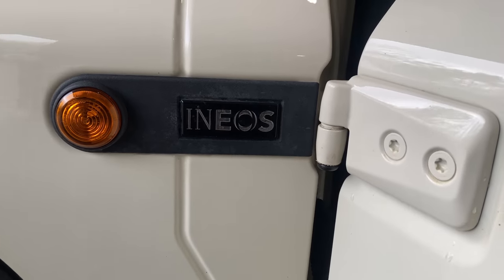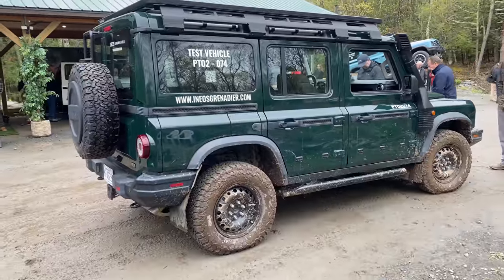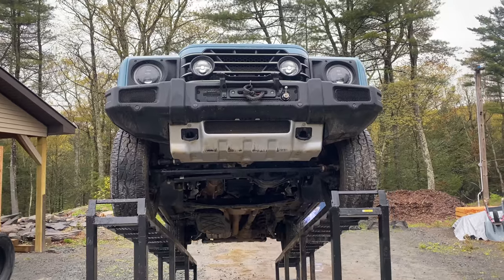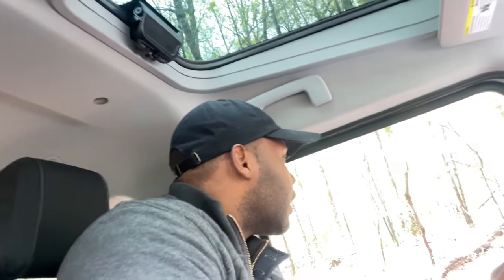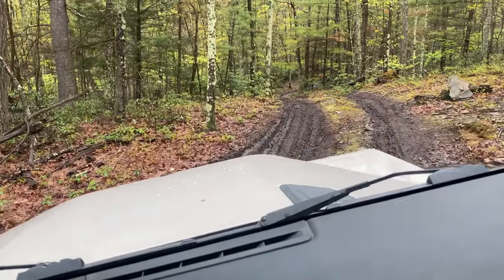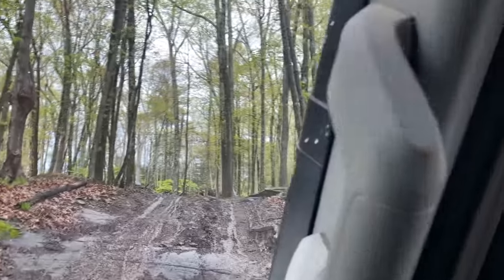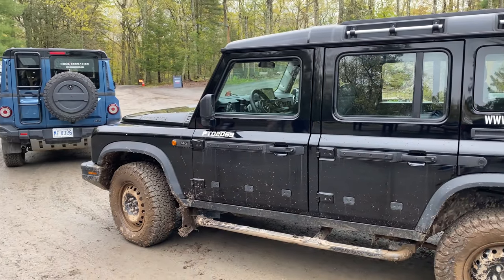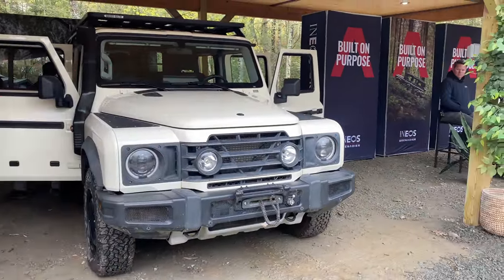I OFF ROAD the INEOS Grenadier!!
What is the Ineos Grenadier? It’s the new BMW Powered Inline-6 Gasoline powered, body on frame, Bridgestone K02 dressed, off roading masterpiece meant to shake up the SUV/Utility Truck scene. It has done that so far, it maneuvers over rocks and rough terrain incredibly well. It masterfully climbs it’s deflated tires with ease over steep inclines and crawls slowly over boulders without scraping.

With the G-Wagon featuring massive screens like a Tesla, and Range Rover SV’s looking like a Bentley, this may be the truck that has everything you need, and nothing you don’t. The Ineos could be THE game changing British vehicle! Let’s go into history. The last brand new British vehicle to dominate the landscape with a BMW power plant and forever change the landscape of cars was the McLaren F1. Could the Ineos Grenadier be the McLaren F1 of SUV’s? Leave it in the comments below!